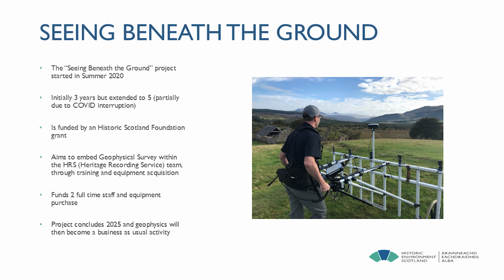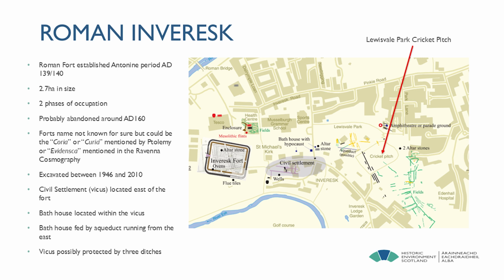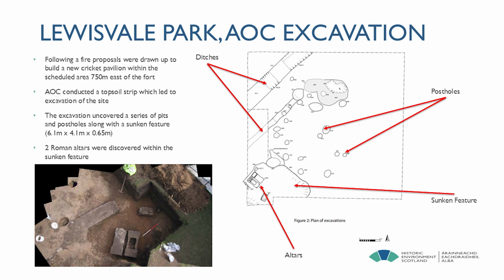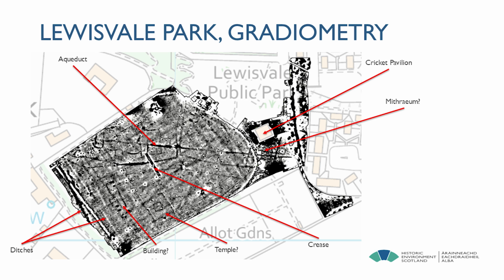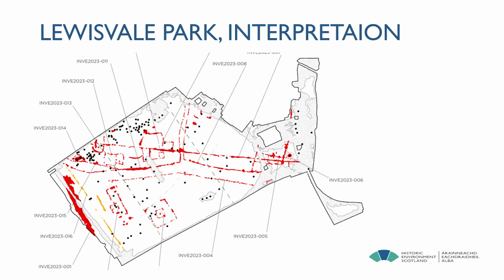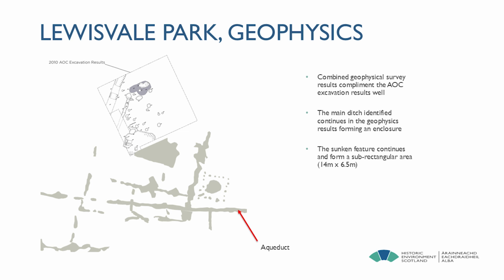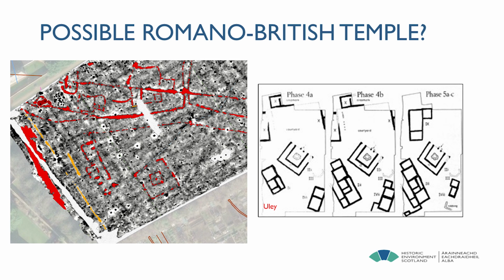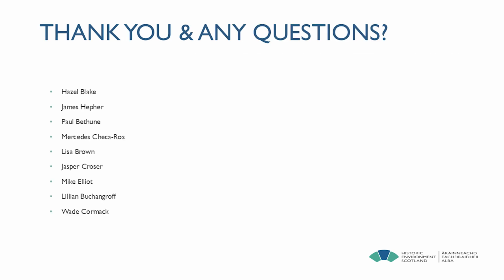Roman Inveresk Revealed: Recent Geophysical Survey at Lewisvale Park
Talk by Nick Hannon (Historic Environment Scotland). Part of the Edinburgh, Lothians & Borders Archaeology Conference 16 November 2024.
In winter 2023 Historic Environment Scotland (HES) conducted a series of geophysical surveys in the scheduled area around the cricket pavilion at Lewisvale Park, Inveresk.  The survey uncovered exciting new details about the Roman occupation of the area revealing part of a wider ritual landscape.
HES’ geophysical survey built on the 2010 excavation undertaken by AOC Archaeology Group ahead of the rebuilding of the pavilion.  Their excavation revealed a series of nationally important archaeological remains including two Roman altars positioned in a sunken feature and a series of ditches and postholes.
This talk presents the results of the geophysical survey and demonstrates the importance of considering their significance in combination with other complimentary research conducted in the surrounding area.